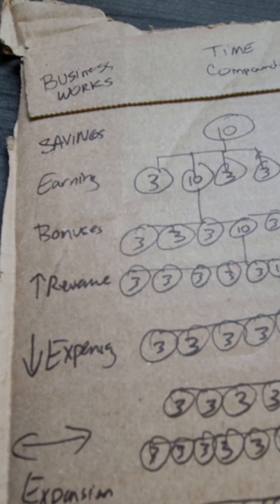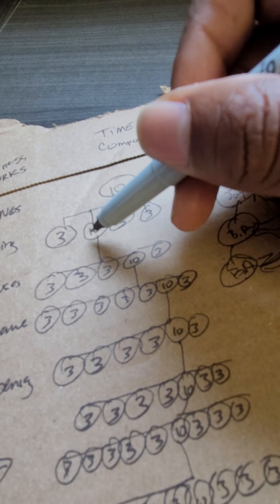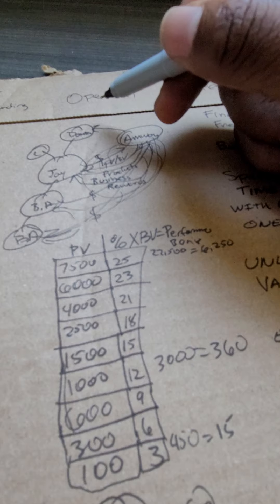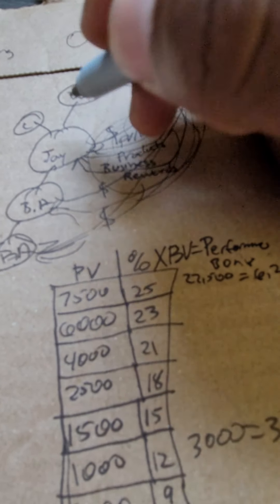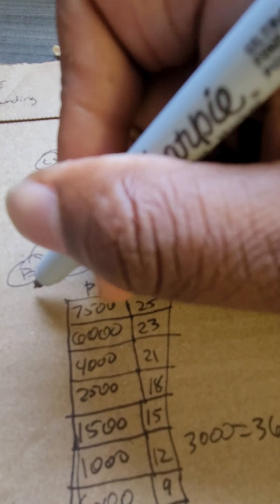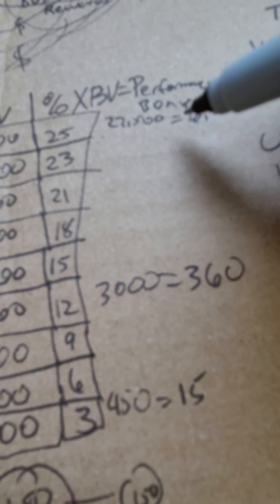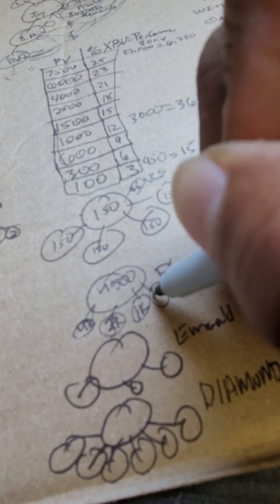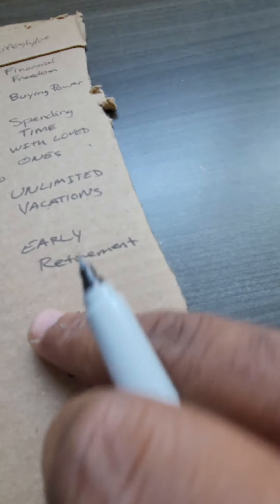Business plan for Jay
🏆 don't lie